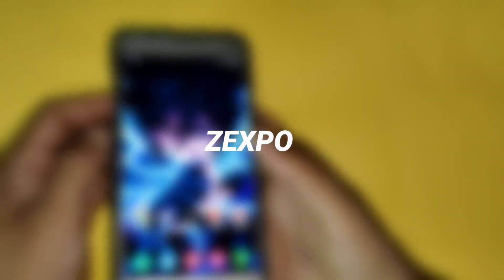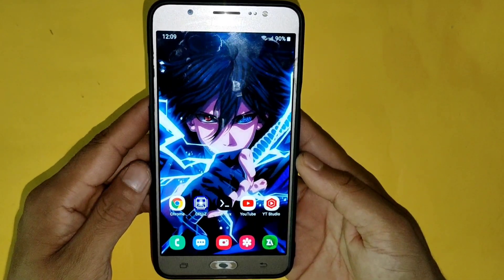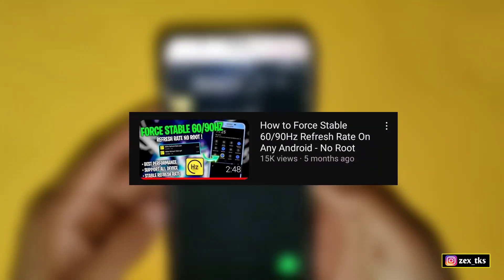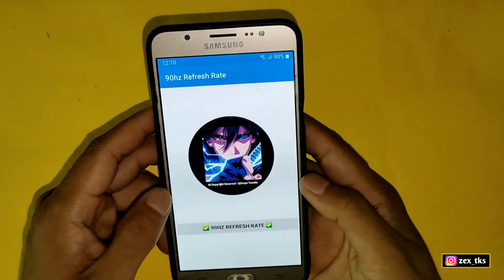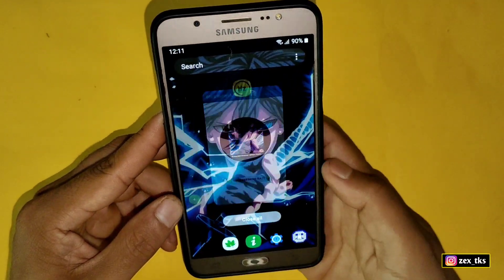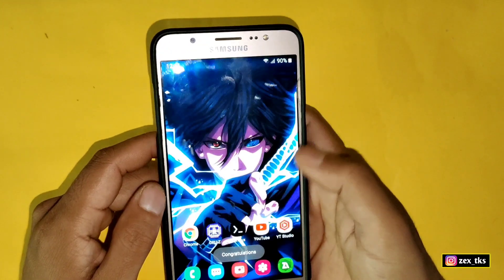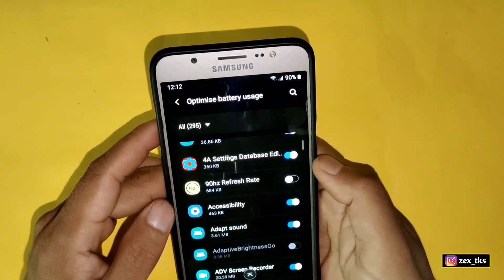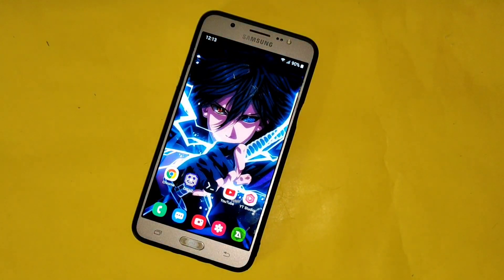Wow !! | 90Hz Android Virtual Refresh Rate | Smooth UI & Liquid Animation [ No Root ]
Queries Solved-
overclock android no root
overclock android
overclock
no root